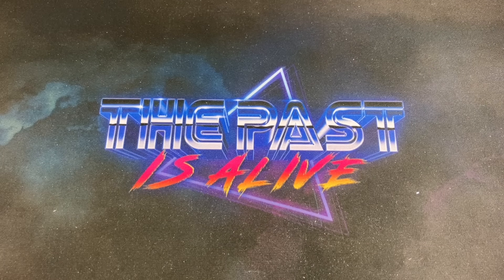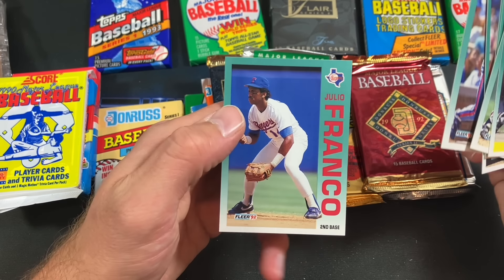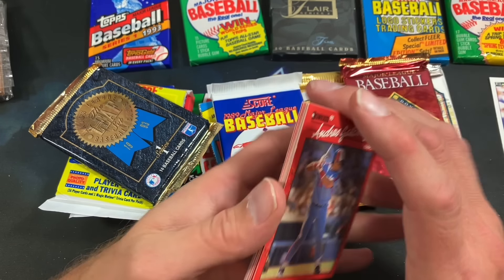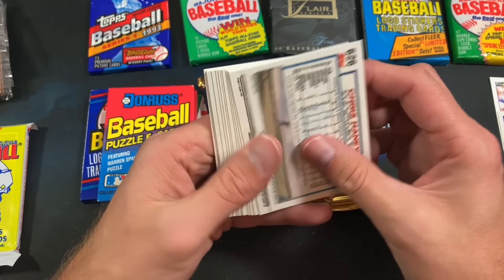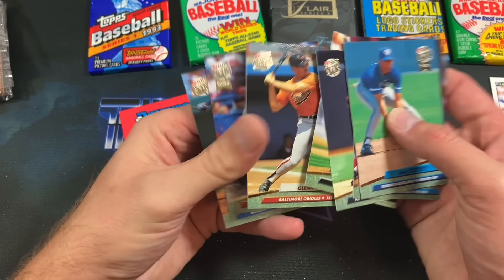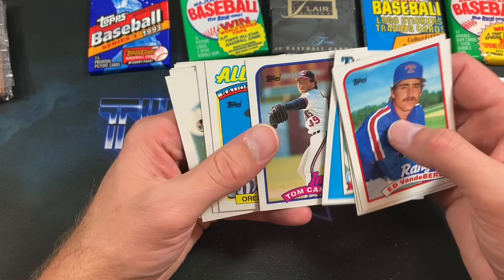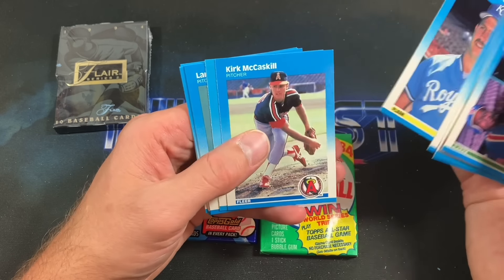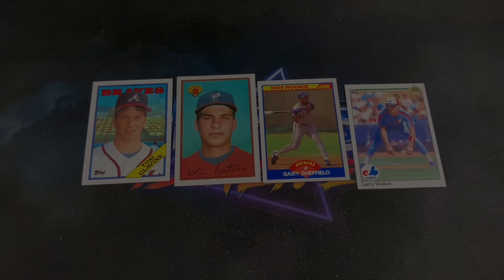RETROWAX BASEBALL CARD BOX - November 2024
Tonight I'm ripping into the November edition of the RetroWax baseball card mystery box. Inside we'll find 25 baseball packs from 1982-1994 and searching for rookie cards, funny photos and notable players!